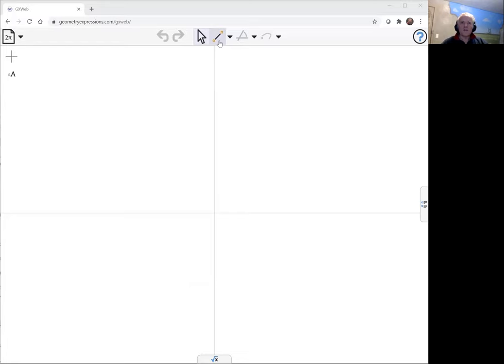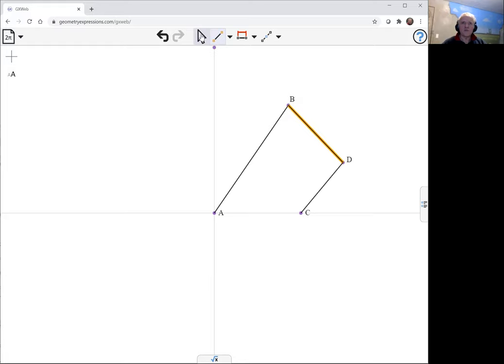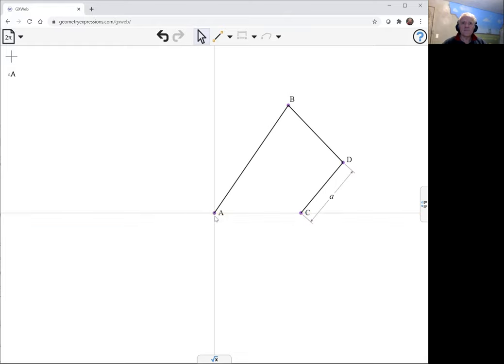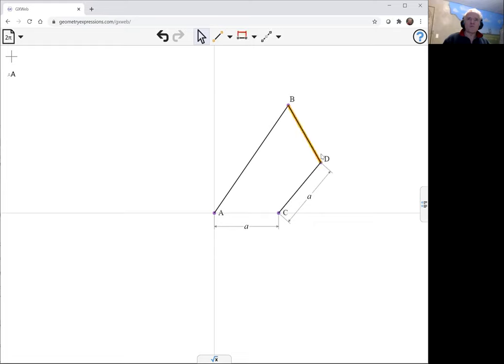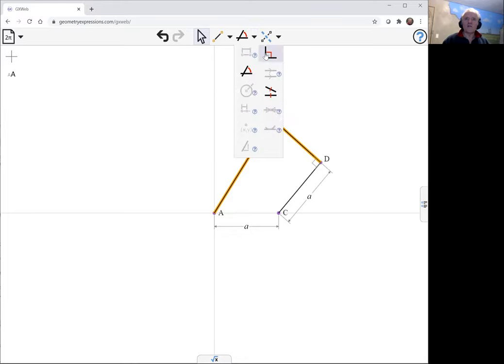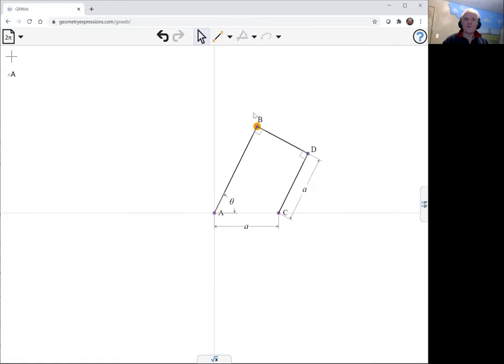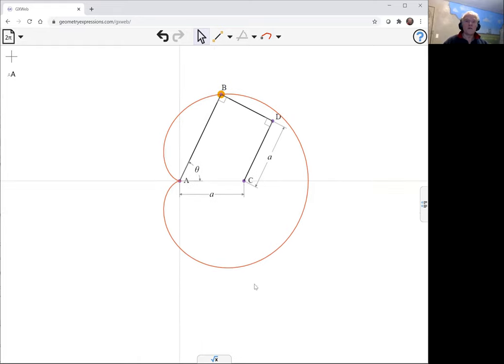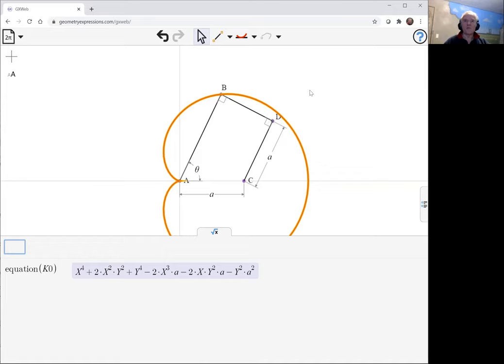Cardioid Curve with GXWeb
Using GXWeb, we model a mechanism for drawing a cardioid curve.